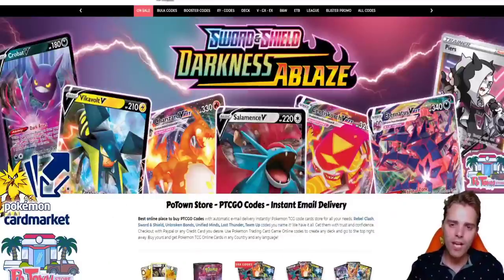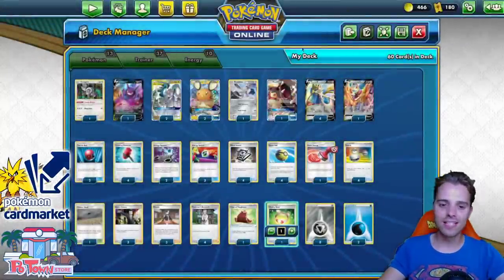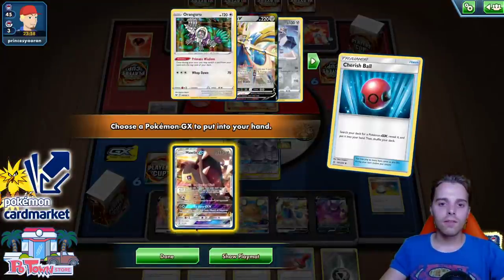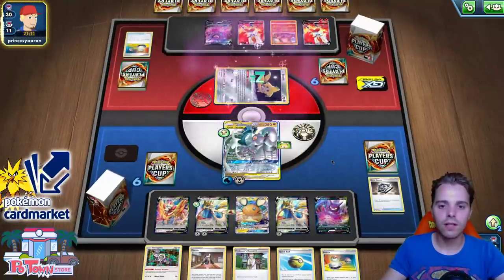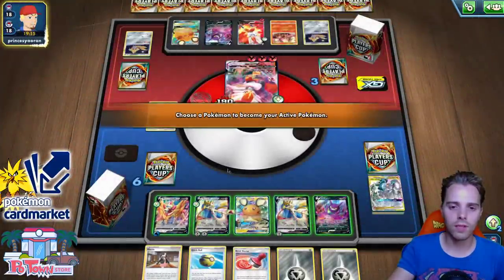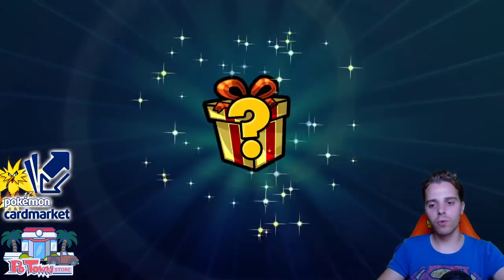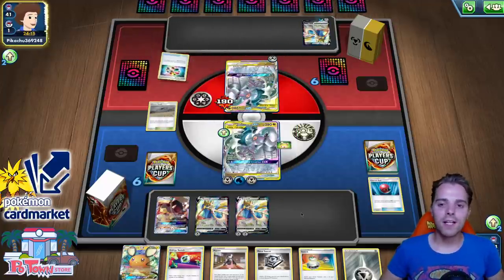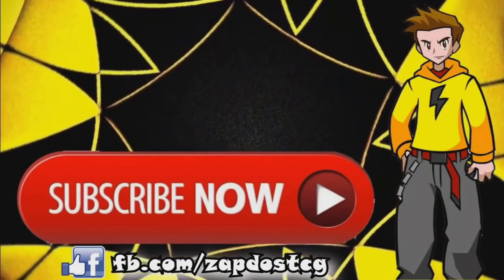ADP ZACIAN V IS AS BROKEN AS EVER!! (Pokemon TCG - Darkness Ablaze)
STILL SOLID TIER 1 DECK!?

EUROPEAN PLAYER?

Sup YouTube!
In today's video we take a look at the updated ADP Zacian deck. This deck has been top tier ever since it's release. It dropped off in popularity with Rebel Clash, but now it's completely back thanks to the consistency boost of Crobat V. Also with Tag Teams being pushed out of the meta, the format has been slowed down a little bit. Making life easier for the archetype to use Altered Creation GX with success.

Let me know what you think about the deck and what you would change, in the commnet section. And destroy the like button if you enjoyed the video!

Decklist:
Pokémon - 13

* 1 Oranguru SSH 148
* 1 Crobat V DAA 104
* 2 Arceus & Dialga & Palkia-GX CEC 156
* 2 Dedenne-GX UNB 57
* 1 Duraludon RCL 138
* 1 Mawile-GX UNM 141
* 4 Zacian V SSH 138
* 1 Zamazenta V SSH 139

* 1 Vitality Band SSH 185
* 2 Cherish Ball UNM 191
* 4 Metal Saucer SSH 170
* 1 Cape of Toughness DAA 160
* 4 Crushing Hammer SSH 159
* 2 Energy Spinner UNB 170
* 3 Boss's Orders RCL 154
* 3 Energy Switch CES 129
* 1 Chaotic Swell CEC 187
* 1 Reset Stamp UNM 206
* 4 Quick Ball SSH 179
* 4 Professor's Research SSH 178
* 3 Marnie SSH 169
* 4 Switch SSH 183

Energy - 10

* 2 Water Energy Energy 3
* 8 Metal Energy Energy 8